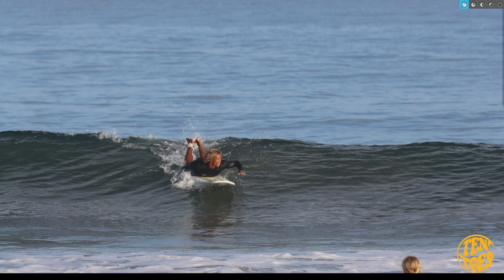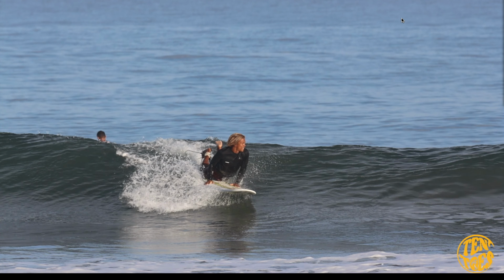Ride Higher, Surf Smarter | Surf Video Analysis